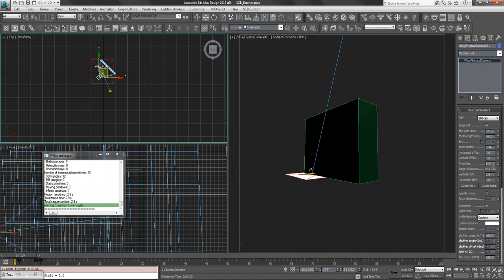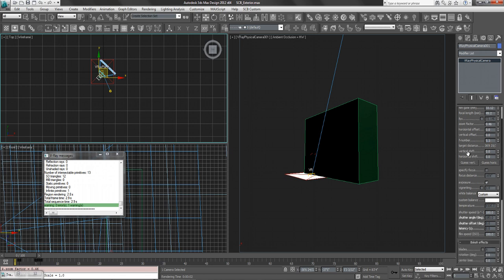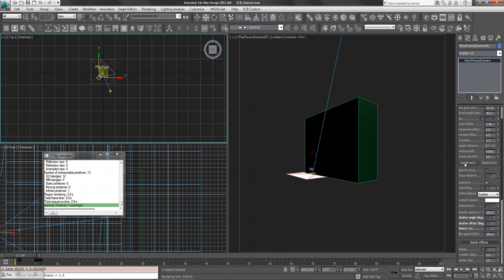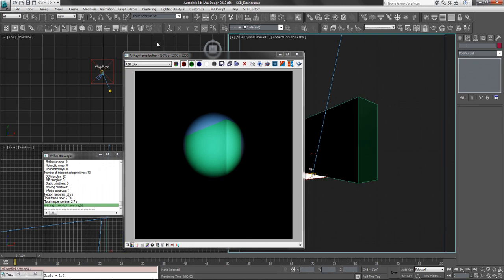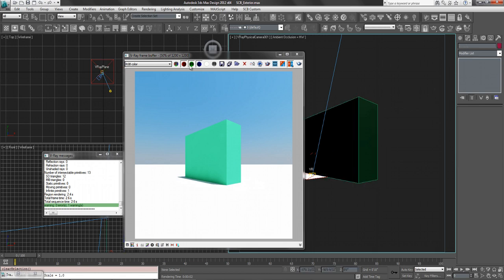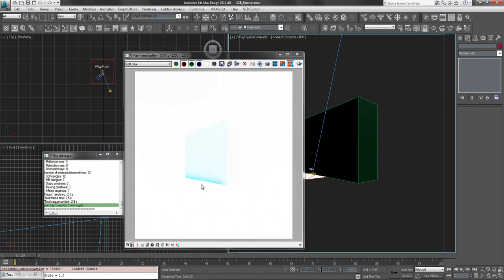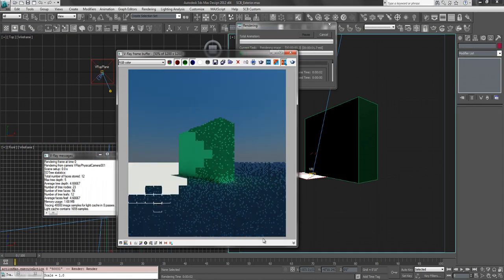04 Camera Properties